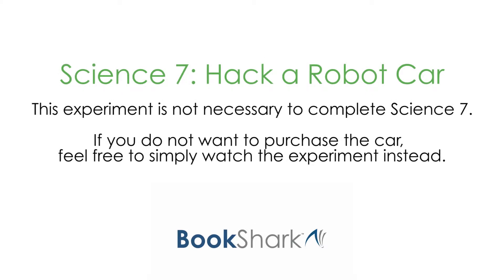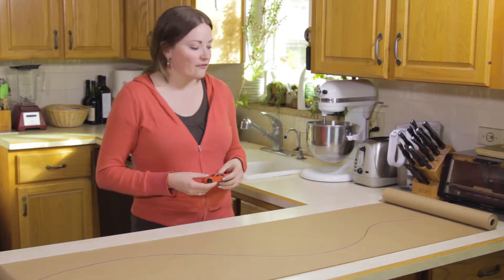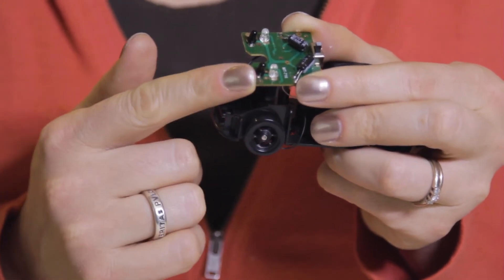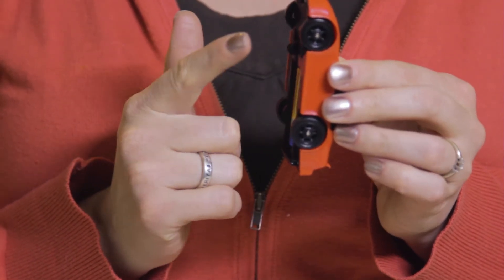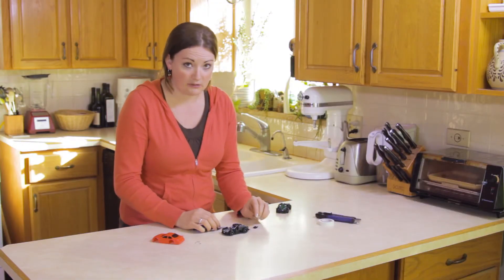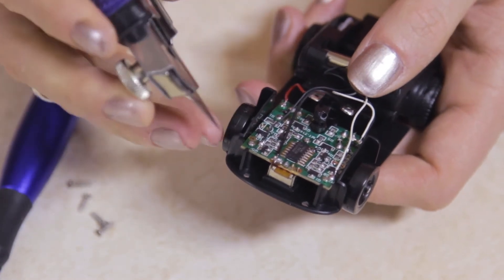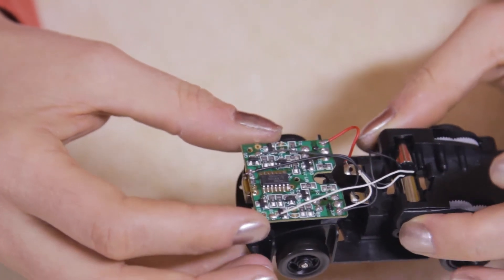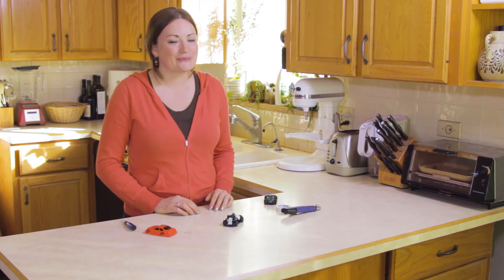Hack a Proximity Sensing Robot Car Homeschool Science Experiment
This video demonstrates the Robot Car experiment for BookShark Science 7